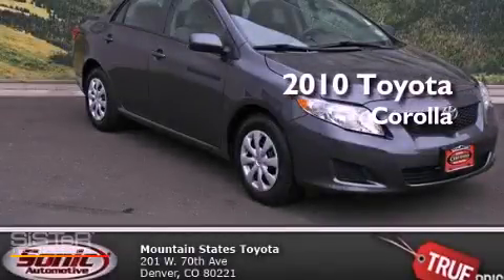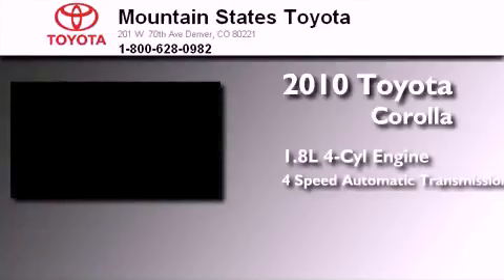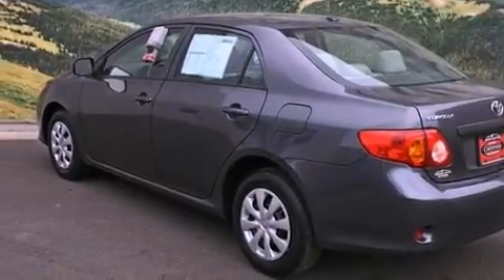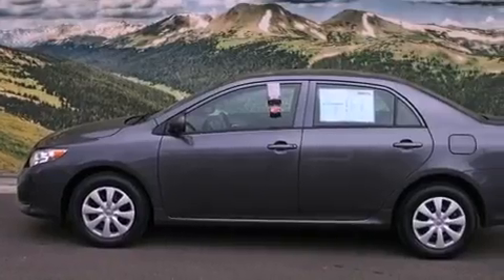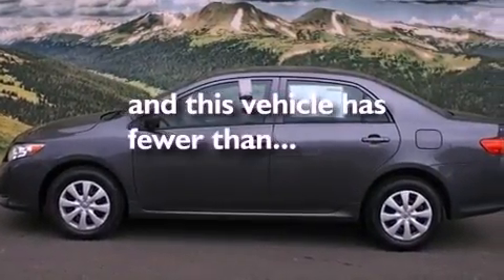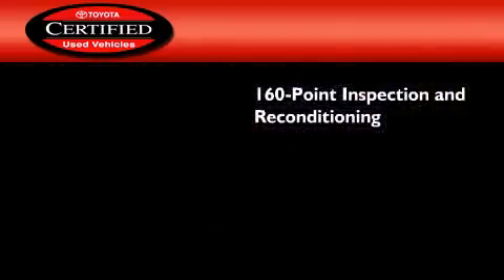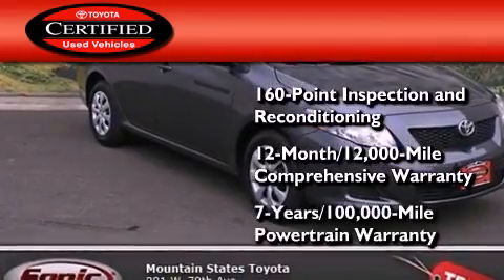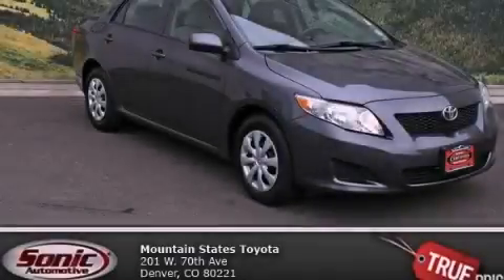Certified 2010 Toyota Corolla Denver CO 80221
Year : 2010
 Make : Toyota
 Model : Corolla
 Engine : 1.8L I-4 cyl
 Trans . : 4-Speed Automatic
 Exterior : Magnetic Gray
 Miles : 34,760
 Interior : Gray
 Mountain States Toyota
 201 W. 70th Ave.
 Denver , CO 80221
 2010 Toyota Corolla Denver CO